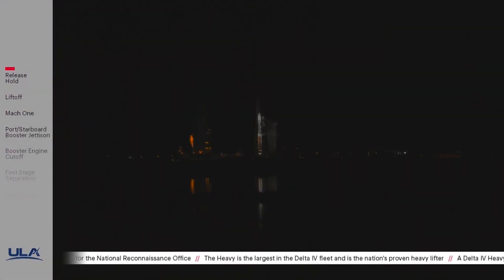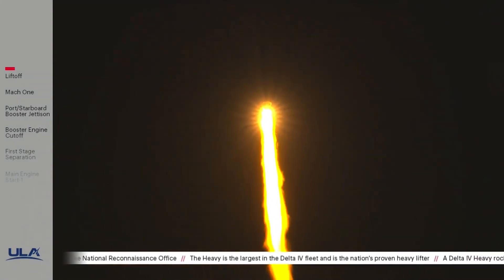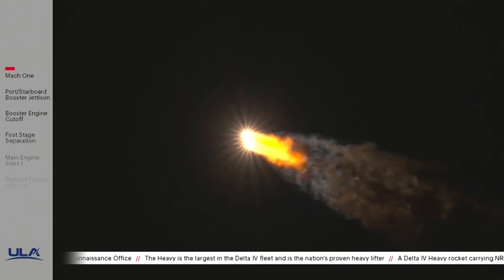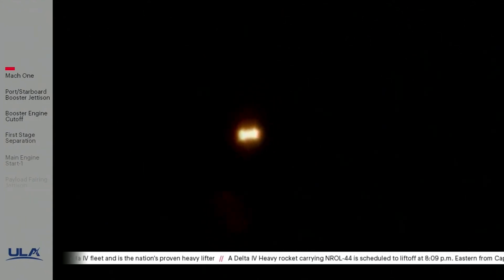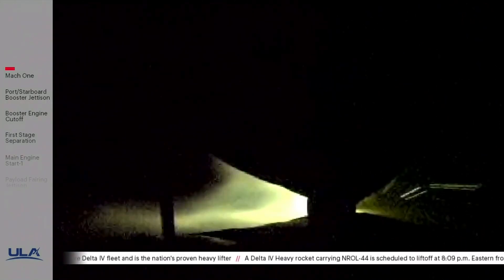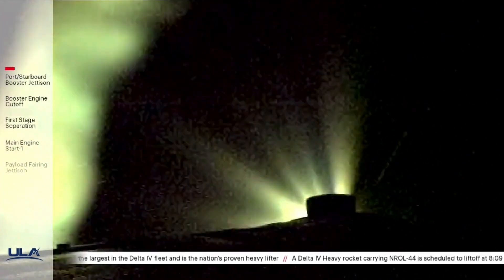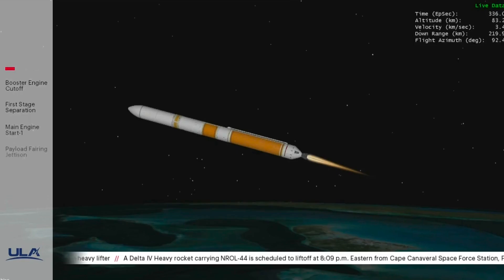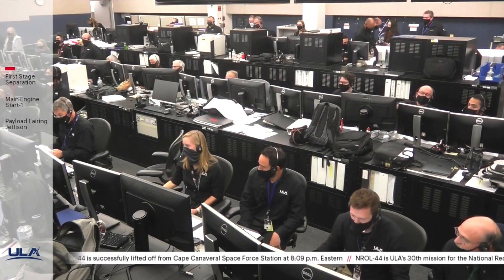Blastoff! Secret US spy satellite launches atop Delta IV Heavy rocket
A United Launch Alliance Delta IV Heavy rocket launched the NROL-44 mission for the U.S. National Reconnaissance Office on Dec. 10, 2020 from Cape Canaveral Space Force Station in Florida. -- Full Story

Credit: ULA